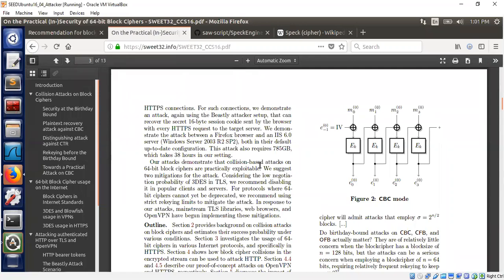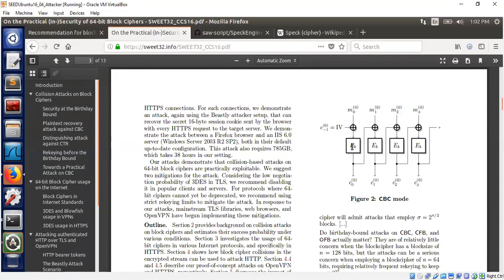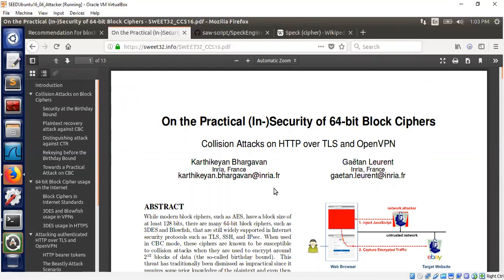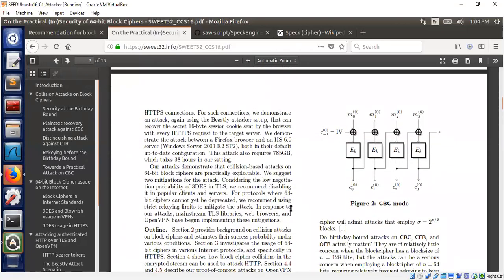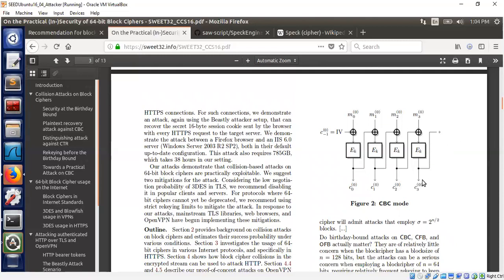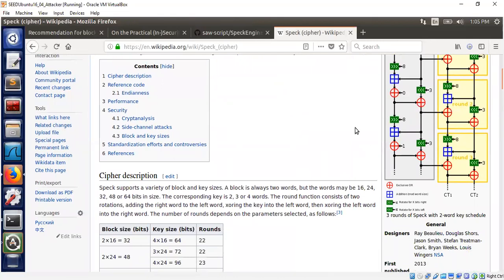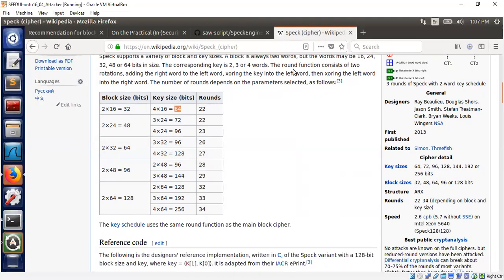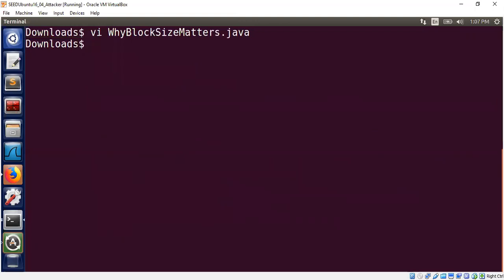Sweet 16: Block Cipher Size and Birthday Bounds (Part 1)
We analyse the impact of the birthday paradox on the size of the block cipher. Using a 32-bit block cipher configuration of Speck (developed by NSA) we demonstrate that collisions are inevitable, leading to the discovery of plaintext blocks from the collided ciphertext blocks. It is not just the key size that matters. After encrypting of about 2^n/2 (i.e., 2 power n/2) blocks,  collision is inevitable when using an n-bit block cipher.

Further reading: Jonathan Katz and Yehuda Lindell, Introduction to Modern Cryptography.